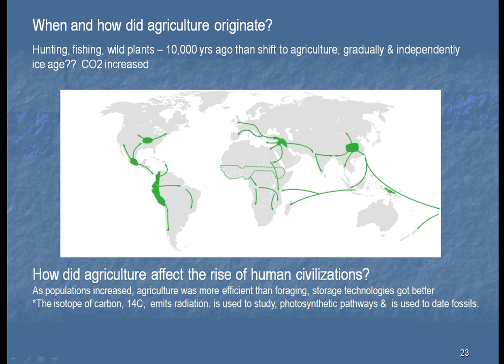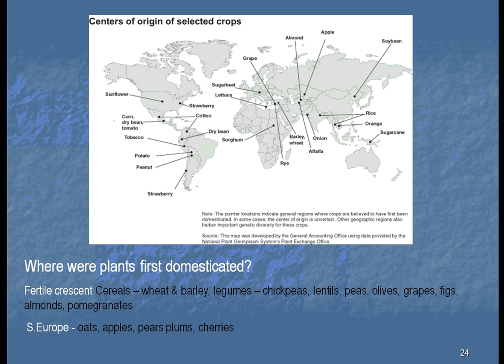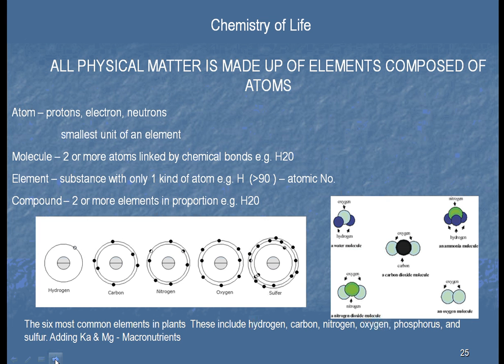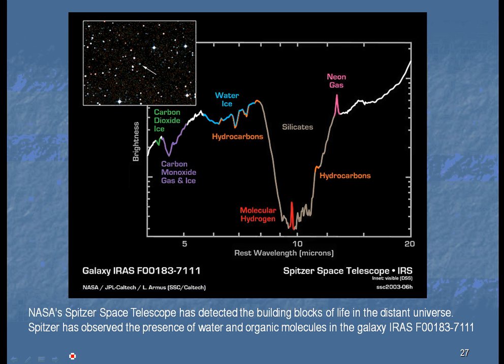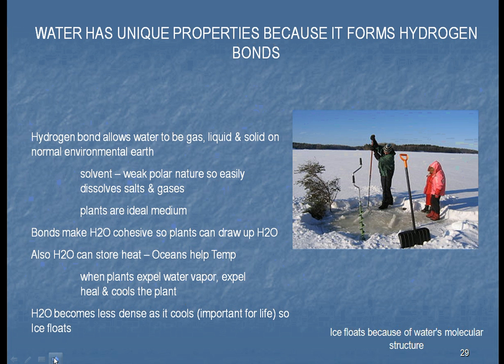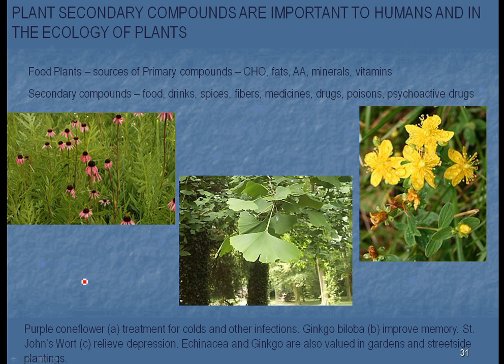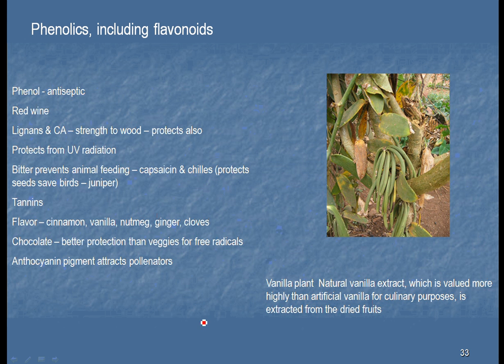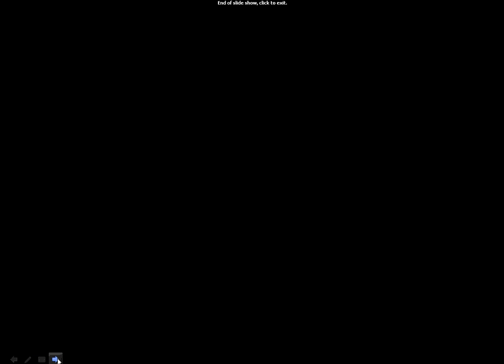HRT125 Unit 1 Part 3: Introduction to Plants and Society